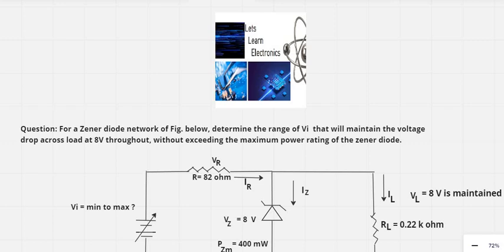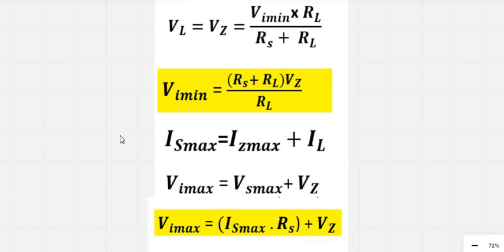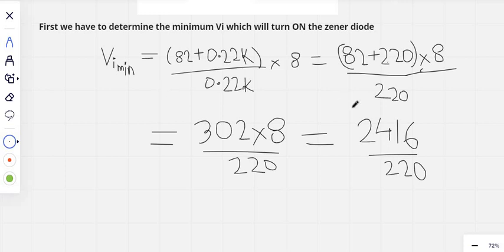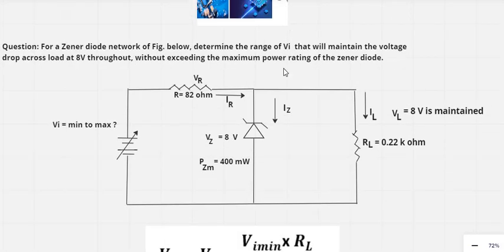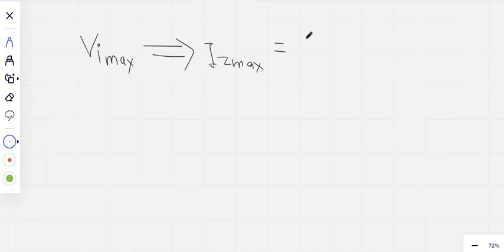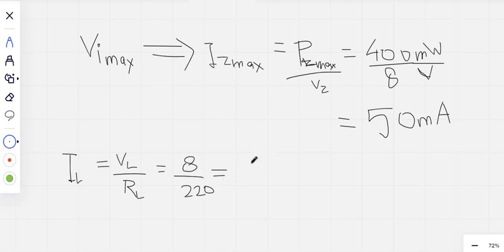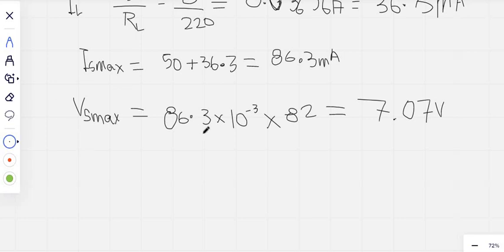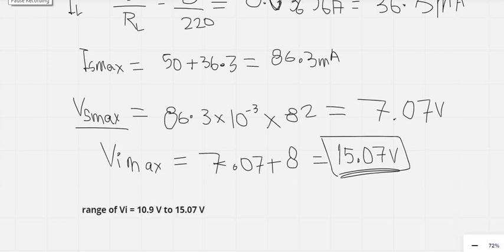solved numerical (part 3) | zener diode | Basic electronics | Boylested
The numerical in this video is an unsolved problem from the book Electronic Devices and circuit theory, Boylested, Question no. 44.